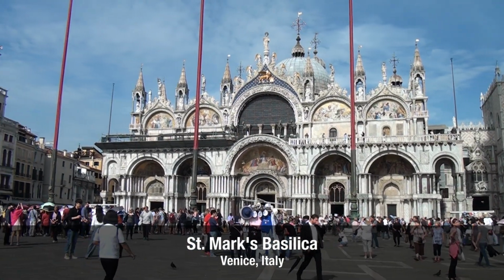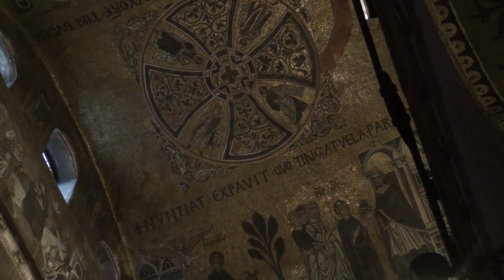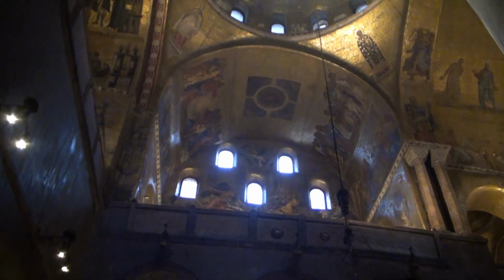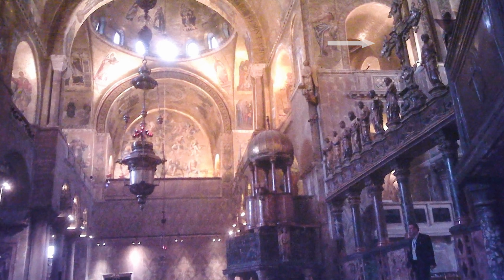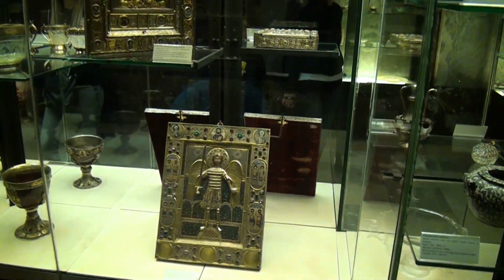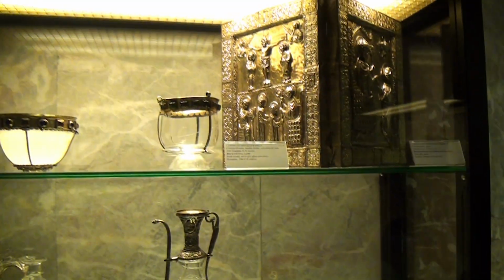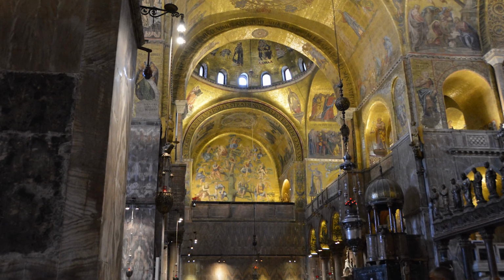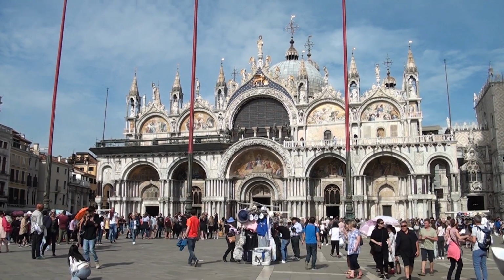STUNNING INTERIOR OF ST. MARK'S BASILICA: CHURCH OF GOLD!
When you first see the stunning interior of St. Mark's Basilica (Basilica di San Marco), you are in awe of the eight centuries of golden mosaics. In fact, there are over 85,000 square feet of mosaics. When you look up, you will see the five main cupolas or domes which are also richly decorated with these religious mosaics, but when you look down, you will also see the beautiful intricate marble inlaid floor. When you visit the St. Mark's Basilica Treasury (8:20), you will find hundreds of gold and silver relics, mostly taken from Constantinople in 1204 after the Fourth Crusade. After we take a tour of the inside, we will also see the magnificent exterior of the basilica (14:24), and learn about it's history as well. No visit to Venice, Italy is complete without visiting St. Mark's Basilica!